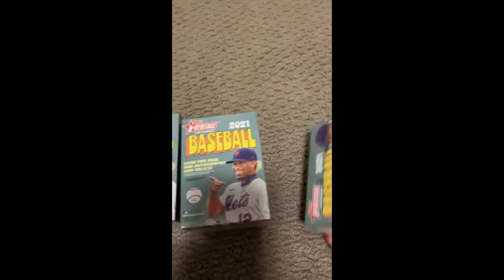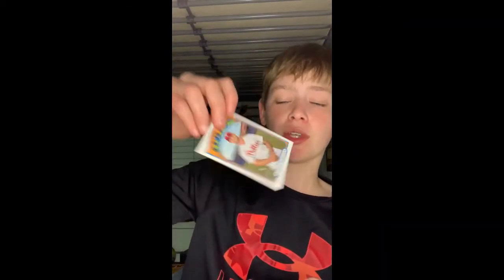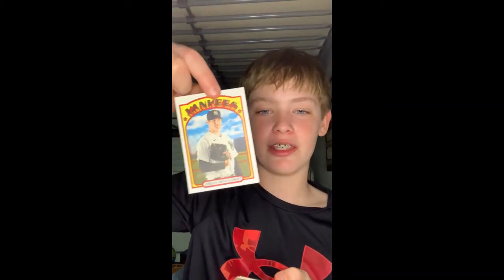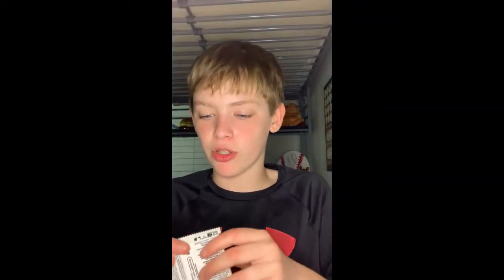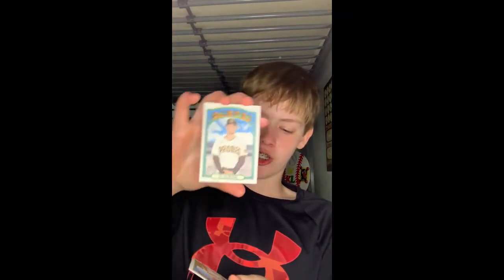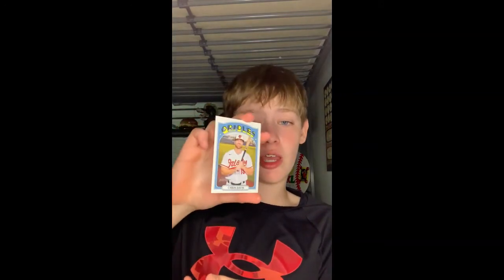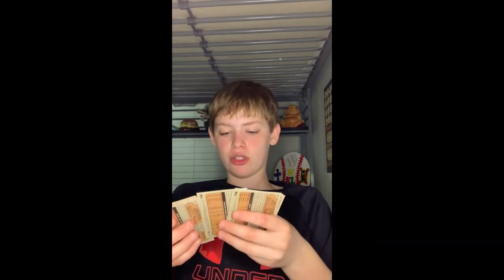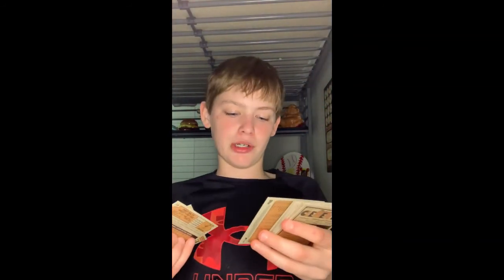Opening 3 Boxes of Topps Heritage Baseball Cards!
I opened boxes of Topps Heritage baseball cards and got tons of great cards!